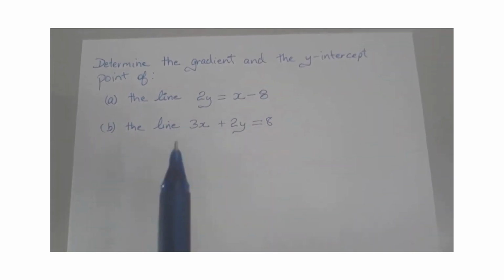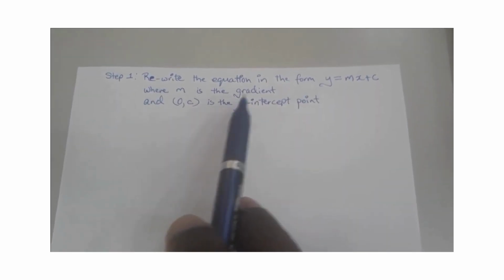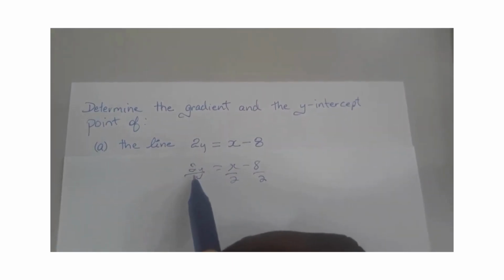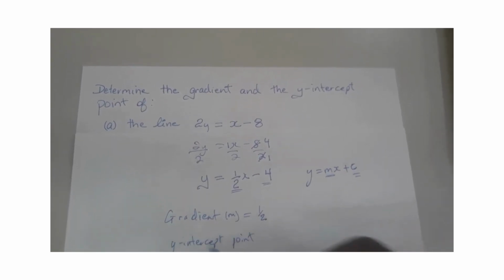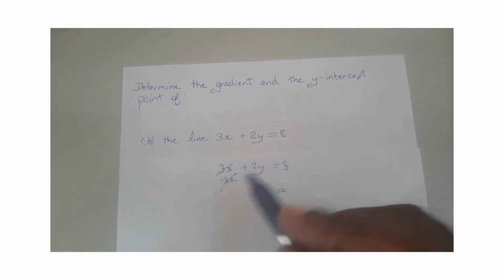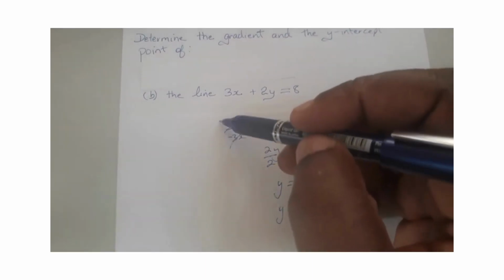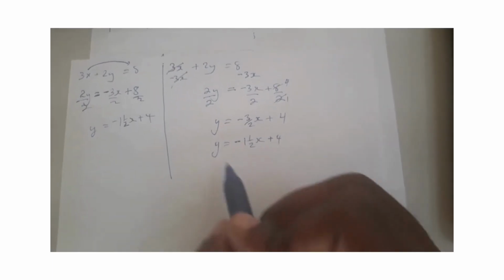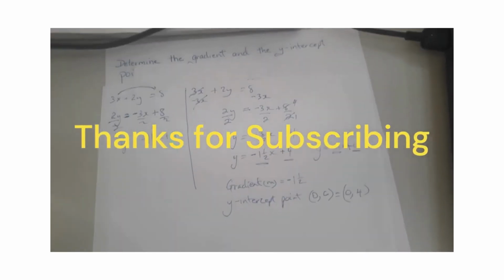Gradient and y intercept point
Students will determine gradient and y intercept point of a straight line defined by an linear equation.